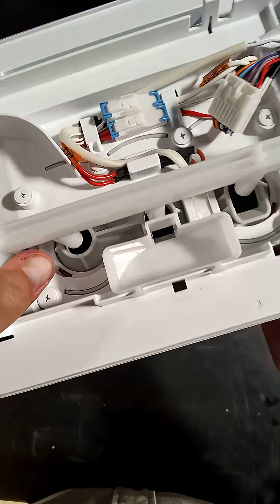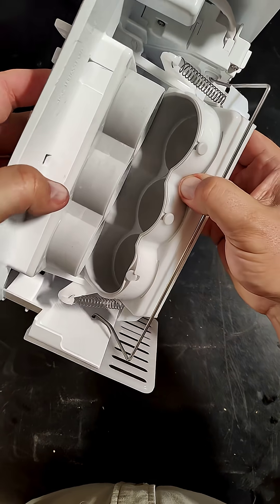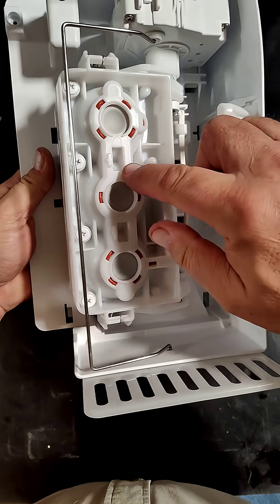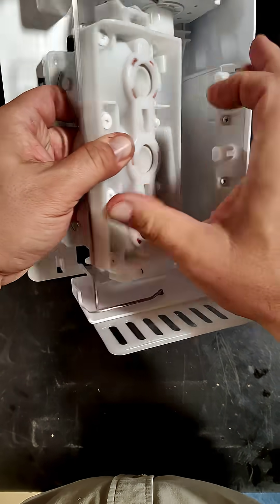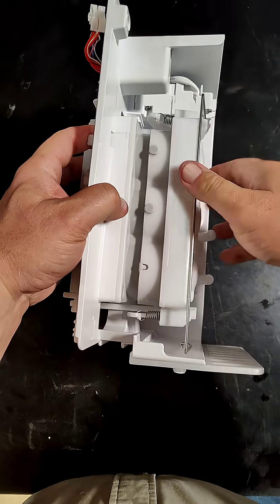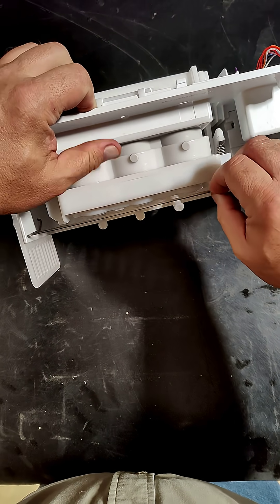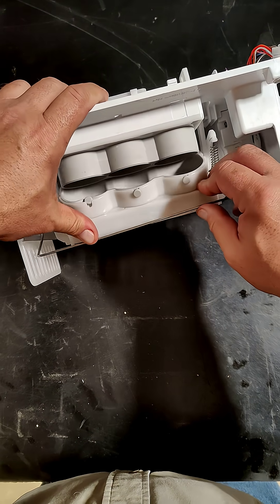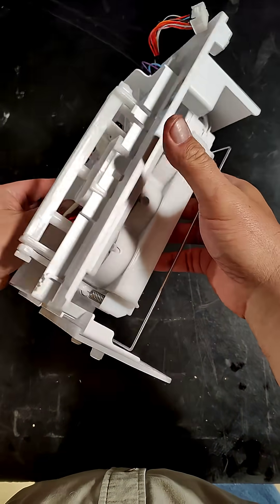How your icemaker makes SPHERICAL ICE.